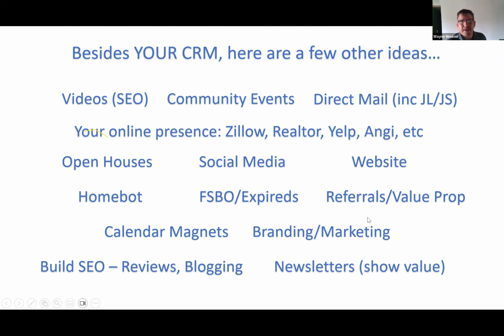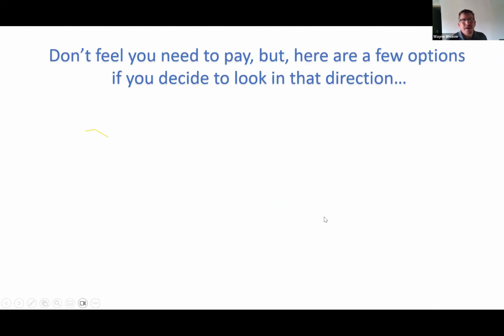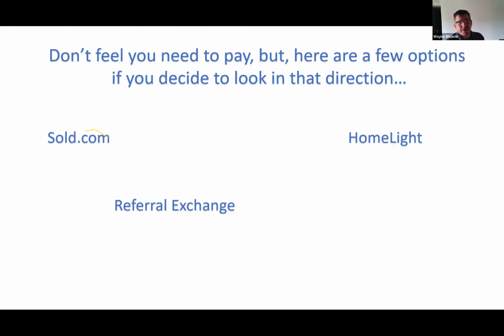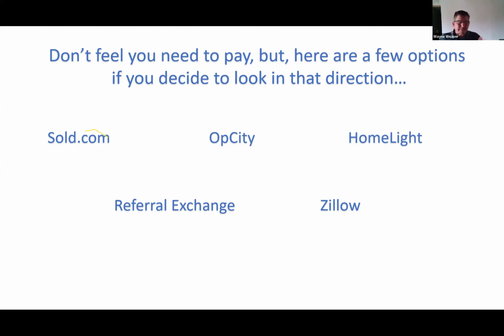Creative Lead Generation